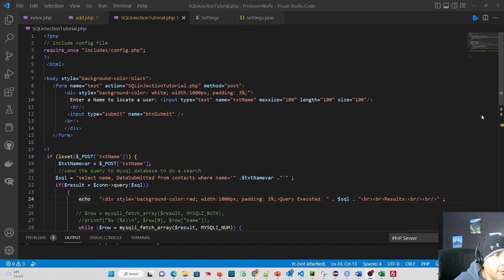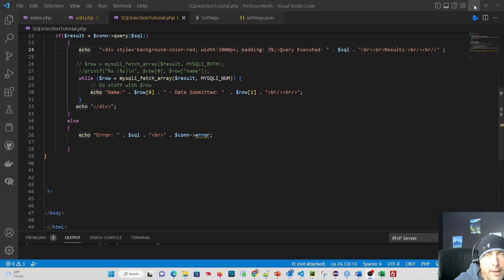How to perform SQL Injection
In this tutorial, Dr. Todd Wolfe demonstrates a PHP web application that is vulnerable to SQL Injection. At the end of this tutorial, you will know

1) The importance of input validation
2) To handle input validation server side
3) Check for SQL Injection
4) The dangers of SQL Injection